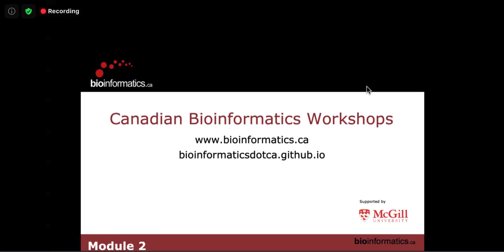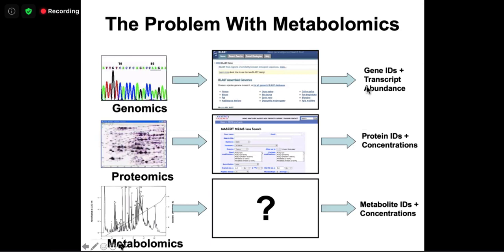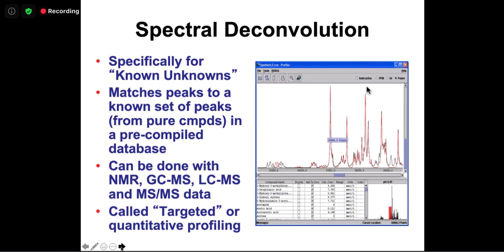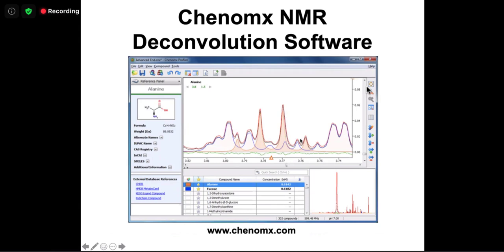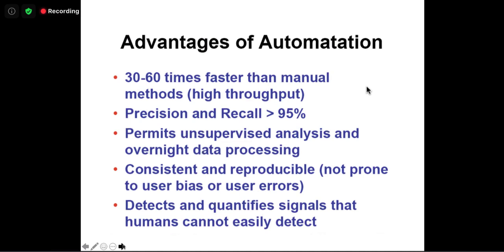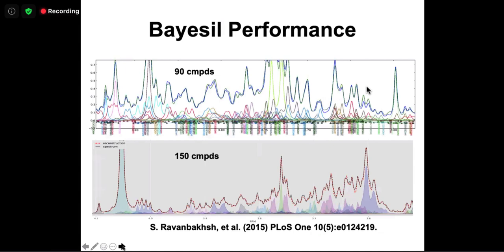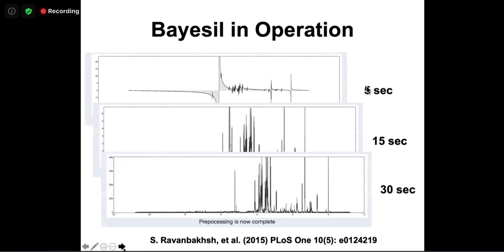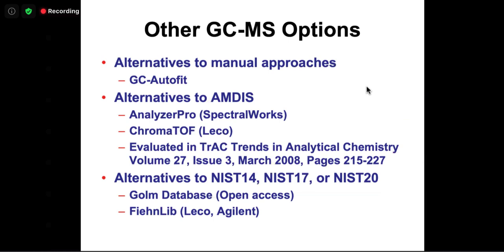CBW’s METabolomics analysis workshop - 02: Metabolite Identification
Canadian Bioinformatics Workshop series:
- METabolomics analysis workshop (MET)  June 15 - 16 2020